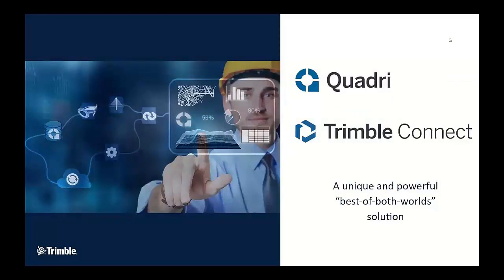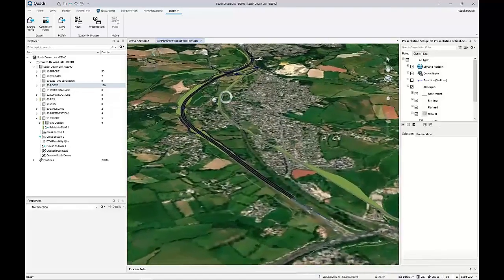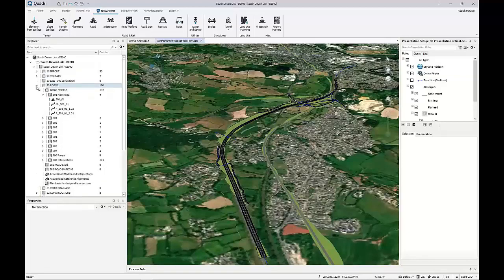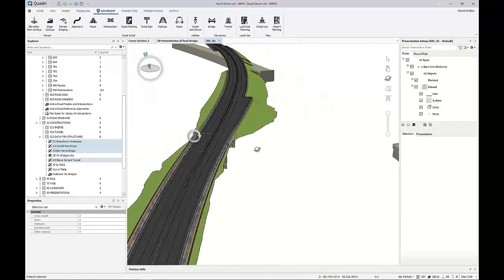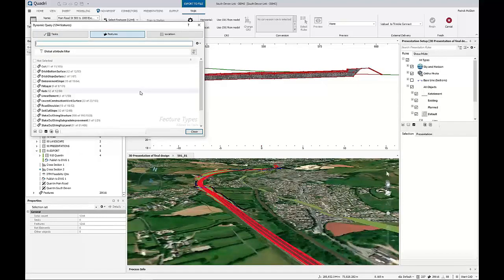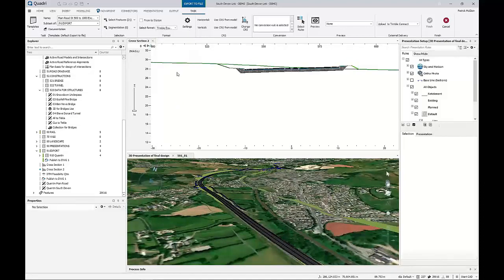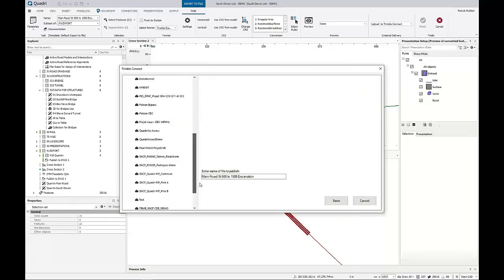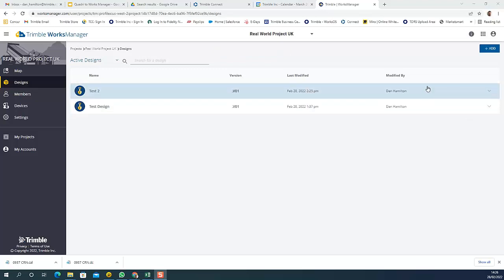Design data from Quadri to Trimble WorksManager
Design data from Quadri to Trimble WorksManager (Trimble machine format).